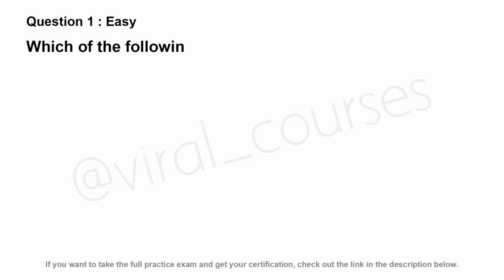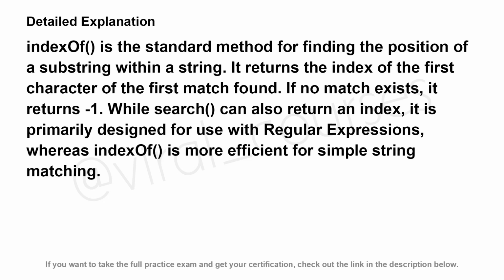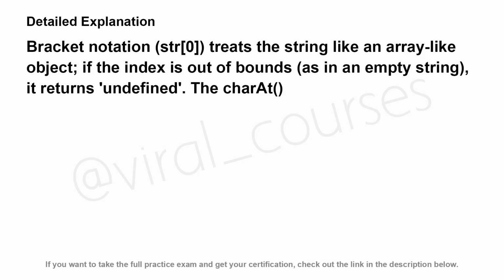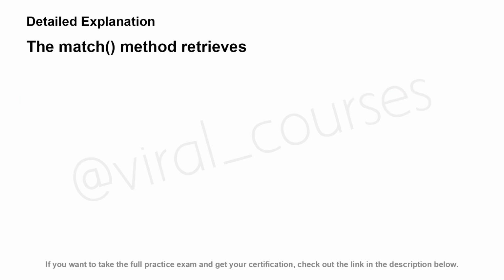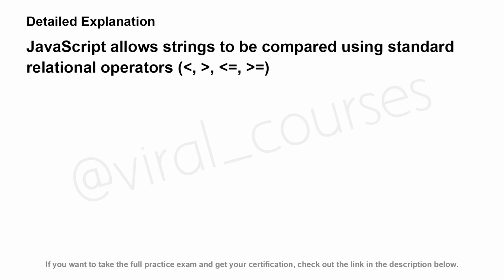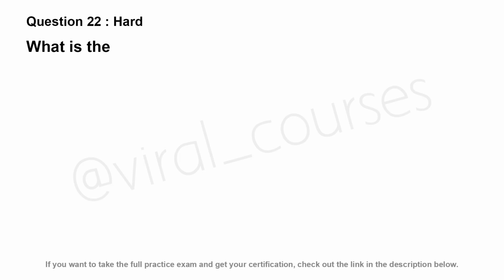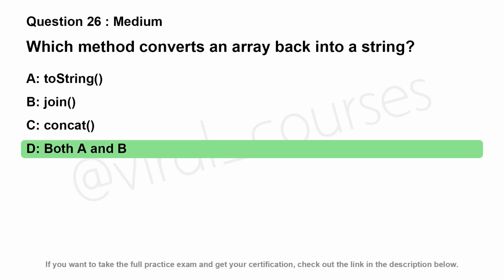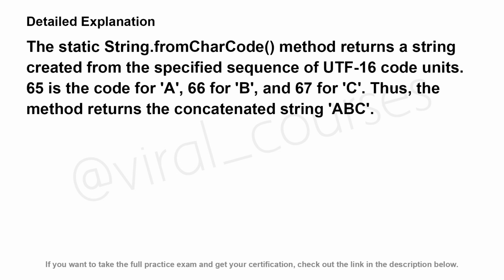JavaScript Strings Practice Questions and Detailed Explanations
Master JavaScript Strings with these 30 practice questions. This video covers String methods, immutability, template literals, and common interview scenarios. Perfect for developers preparing for certifications or technical interviews. Includes detailed explanations for every answer to ensure you understand the 'why' behind the code.

QUESTION 1: 00:50
QUESTION 2: 01:53
QUESTION 3: 02:49
QUESTION 4: 03:41
QUESTION 5: 04:38
QUESTION 6: 05:22
QUESTION 7: 06:19
QUESTION 8: 07:04
QUESTION 9: 08:18
QUESTION 10: 09:05
QUESTION 11: 09:48
QUESTION 12: 10:30
QUESTION 13: 11:13
QUESTION 14: 11:56
QUESTION 15: 12:56
QUESTION 16: 13:42
QUESTION 17: 14:30
QUESTION 18: 15:33
QUESTION 19: 16:13
QUESTION 20: 17:07
QUESTION 21: 18:00
QUESTION 22: 18:46
QUESTION 23: 19:42
QUESTION 24: 20:32
QUESTION 25: 21:17
QUESTION 26: 22:02
QUESTION 27: 22:45
QUESTION 28: 23:44
QUESTION 29: 24:27
QUESTION 30: 25:00

🔍 ['JavaScript string methods list', 'Difference between slice and substring in JavaScript', 'How to reverse a string in JavaScript', 'JavaScript string to array', 'JavaScript string interpolation', 'Check if string contains substring JavaScript', 'JavaScript string length', 'JavaScript replace all occurrences in string', 'JavaScript split method example', 'Are strings objects in JavaScript']